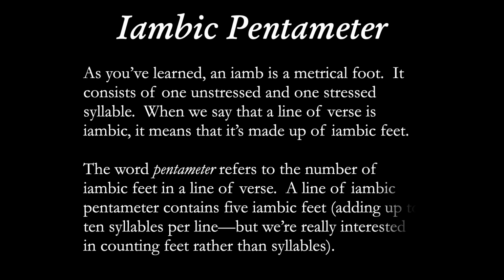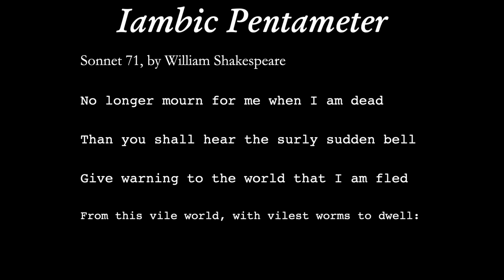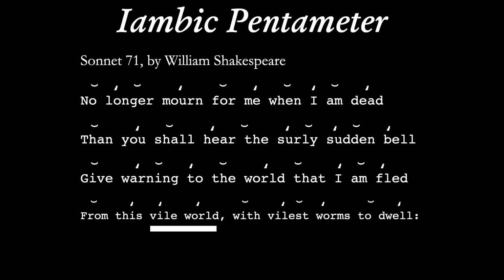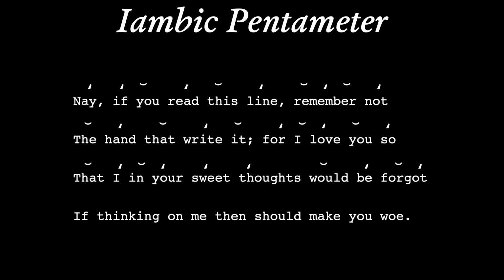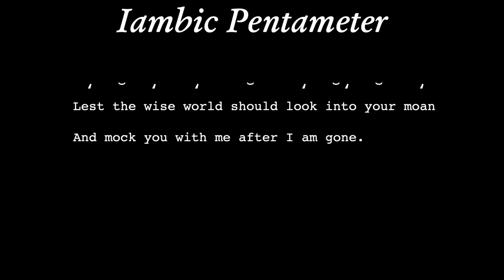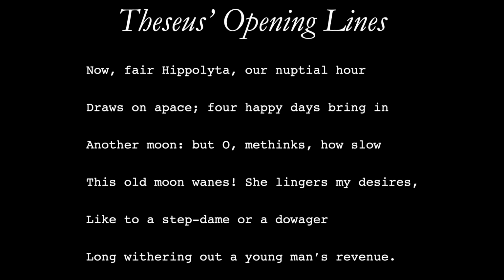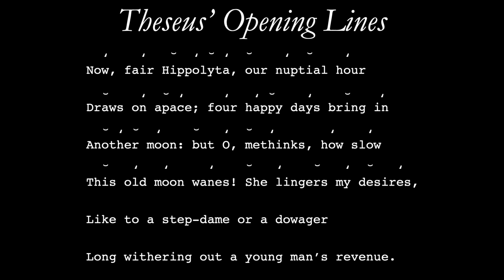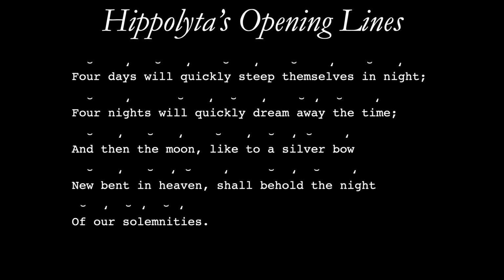How Shakespeare Breaks the Rules of Iambic Pentameter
This takes the practical knowledge of iambic pentameter and shows how Shakespeare does not always follow them precisely or exactly.  The alternate title is "Iambic Pentameter:  Infinite variety within a constraining form."